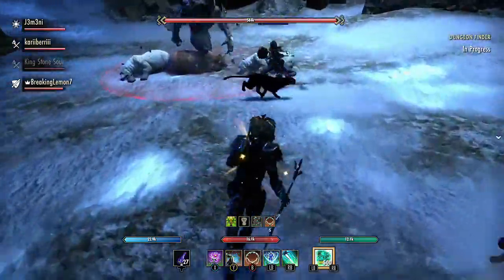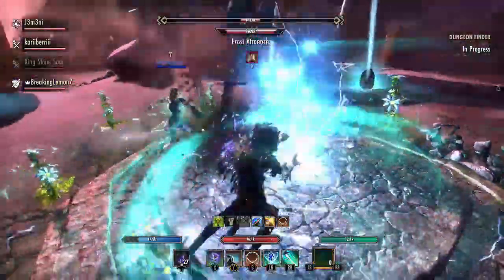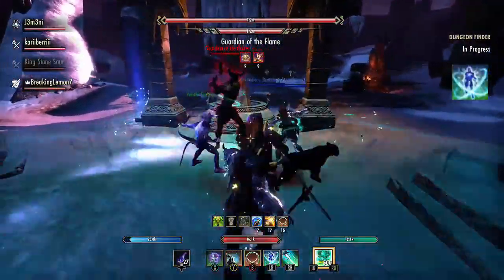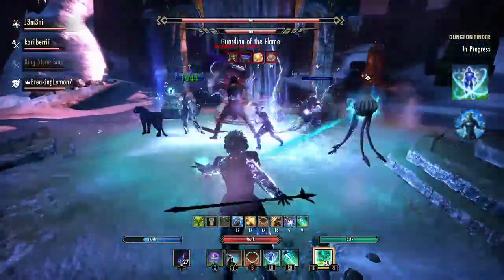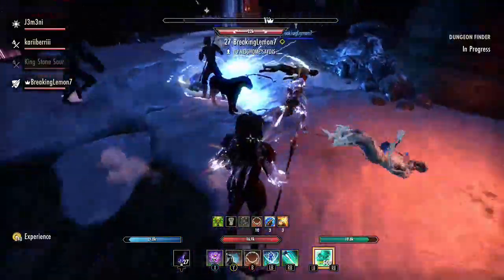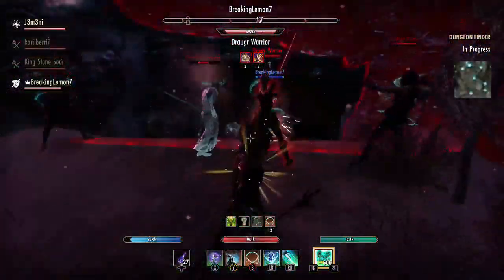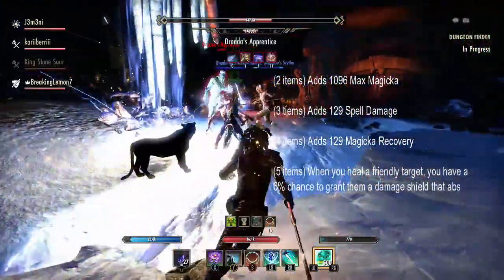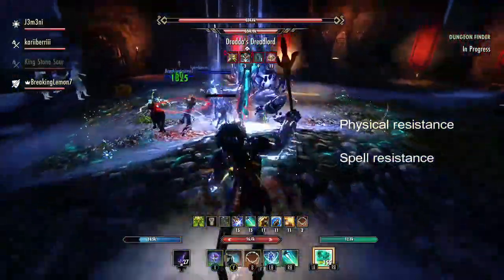ESO MAGICKA WARDEN HEALER BUILD PVE 2018 SUMMERSET CHAPTER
MAGICKA WARDEN HEALER BUILD PVE "2018" - SUMMERSET CHAPTER ESO

This is a low level basic beginner healer guide for the warden class.
Music buy Living pulse song: midnight train.
 ps4 xbox one